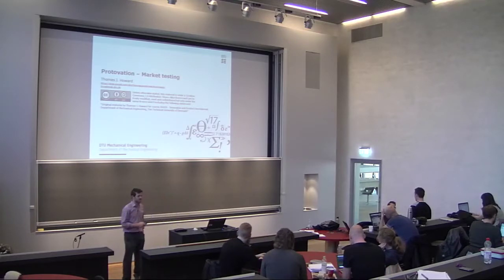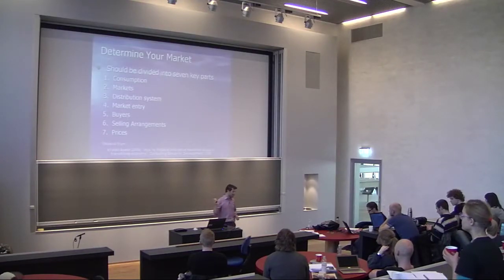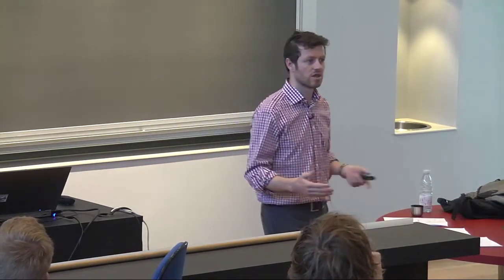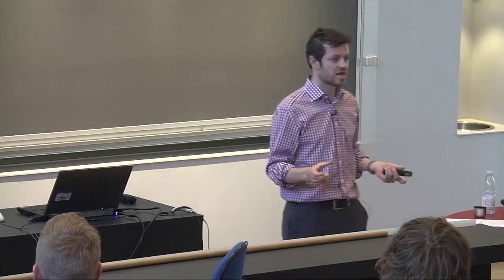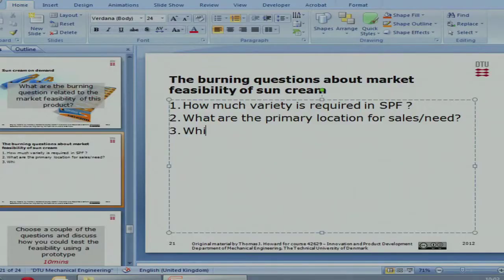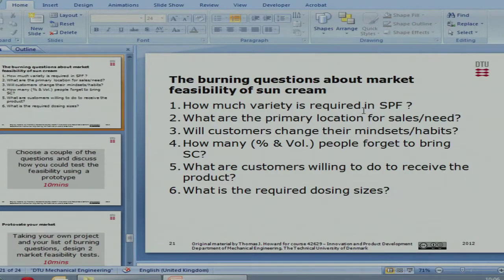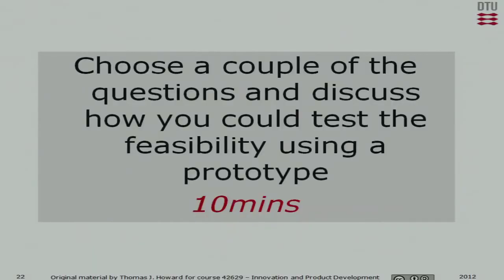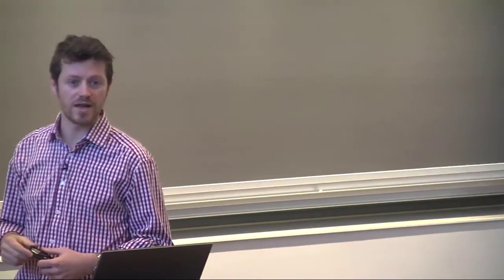12-2/4: Market Testing